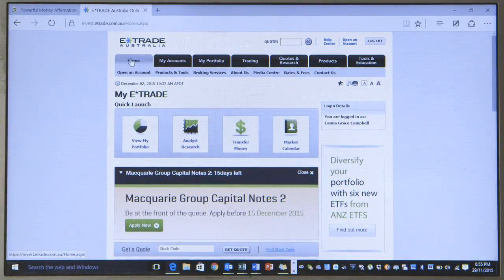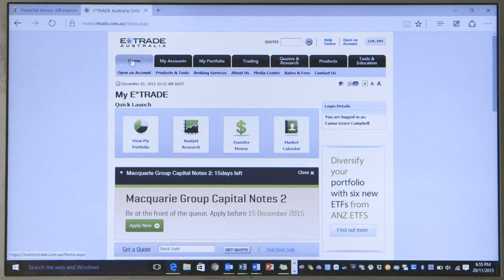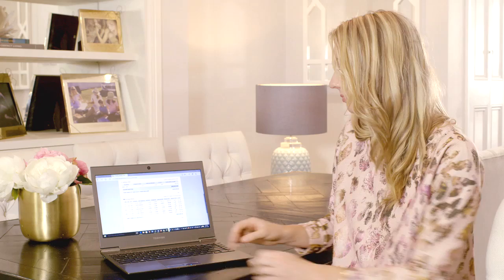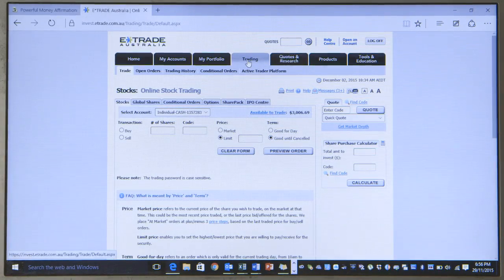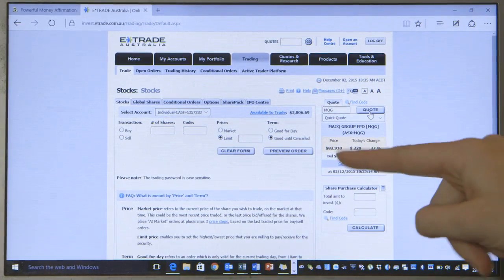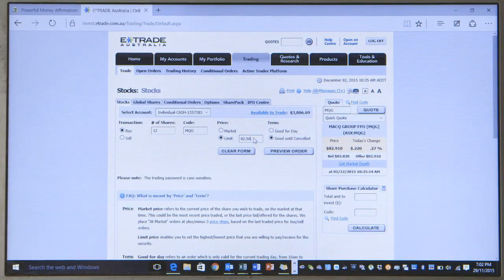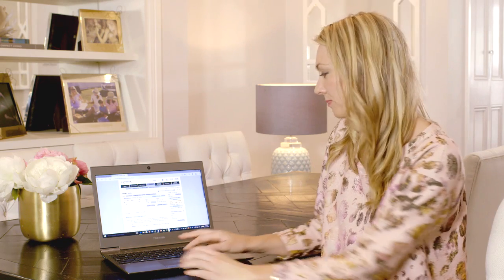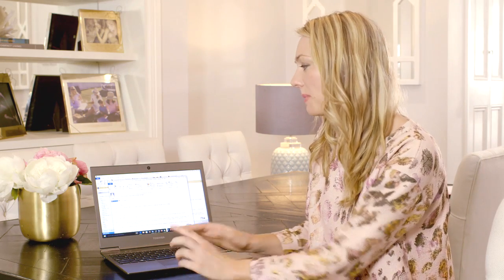How To Buy Stocks | Using eTrade / ANZ Securities || SugarMamma.TV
Hi Everyone,

This is a tutorial as to how I buy shares. The SugarMamma $1,000 Project is run through an eTrade account in Australia. BUT eTrade is actually available in most countries. However each country has a different brokerage costs to buy the stocks.

I am buying Australian shares (which you can still buy if you live in another country) but I will also be buying ETFs soon as I want to keep building and diversifying the portfolio. Also, I keep my trade receipts for tax purposes, which is particularly important for my long term tax records.

Please note that just because I am using an eTrade account, does not mean that I am recommending eTrade and this is definitely not a sponsored video, I am simply showing everyone who has asked me how I personally do this. Also please note that I am buying this stock because I like this stock and it matches my long term goals and risk profile.

Lots more videos on investing coming your way!

How to find more about me:
@CannaCampbellofficial - for capsule wardrobe fashion, beauty, motherhood & lifestyle

Shop for my look with these links below and as always, please remember to shop consciously!

Makeup:
Foundation or USA
Eyeshadow palette: No. 3
Lips - my all time favourite lipstick

My favourite MAC products:
Eyebrow Pencil:

xCC